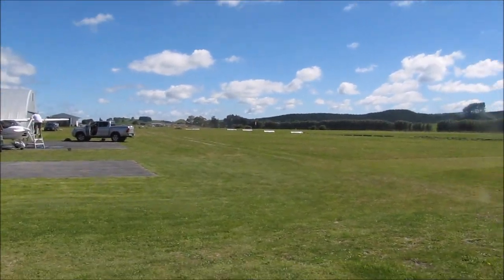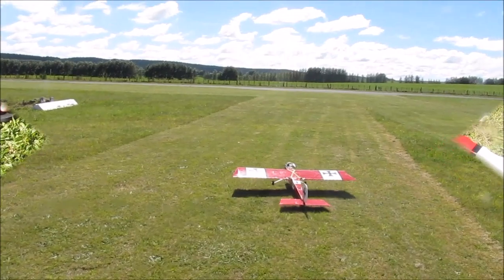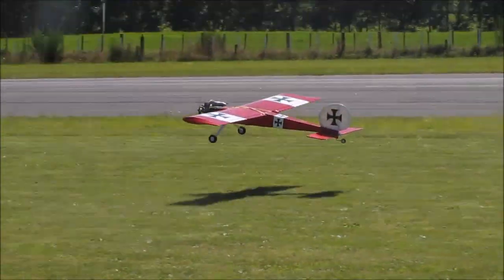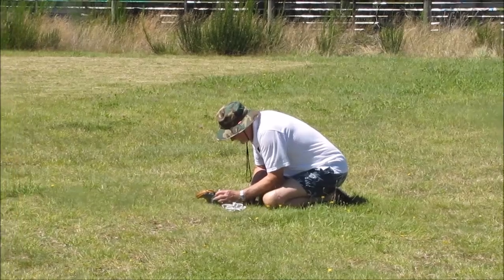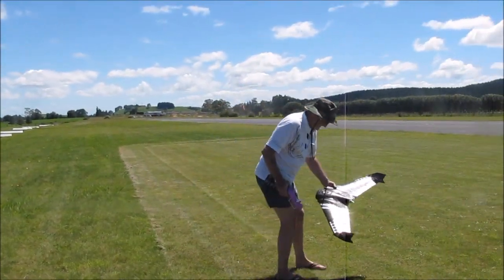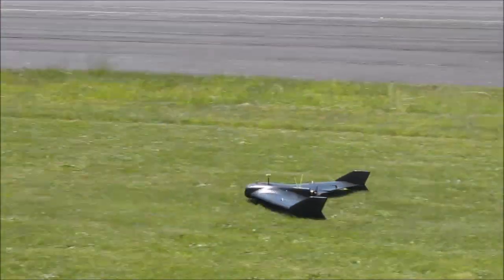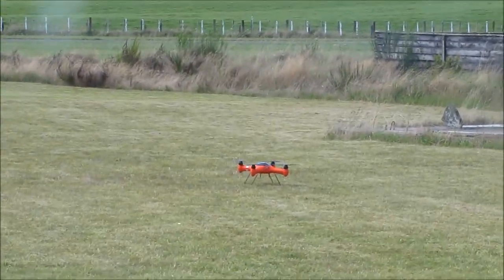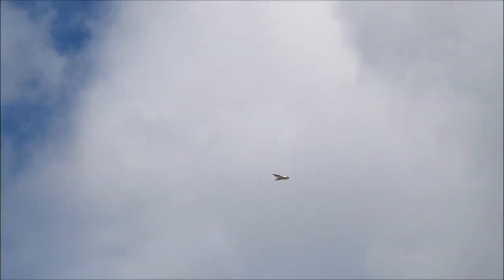Last Sunday of summer 2018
Last weekend of the summer and a great days flying and fun had by all. Tim tries a new engine on the stik. Daisy Duke flies the wing and Chris has a ginormous wing.